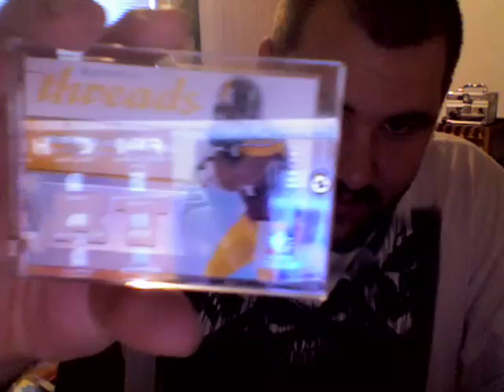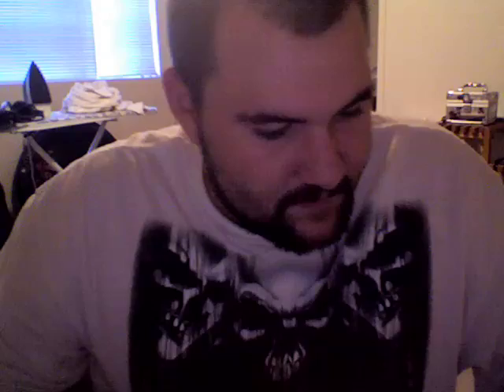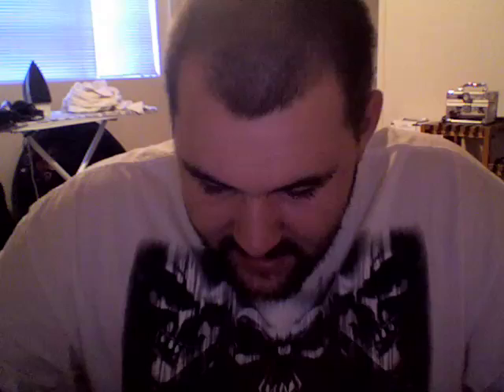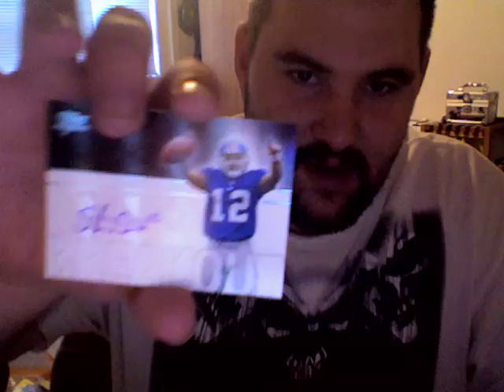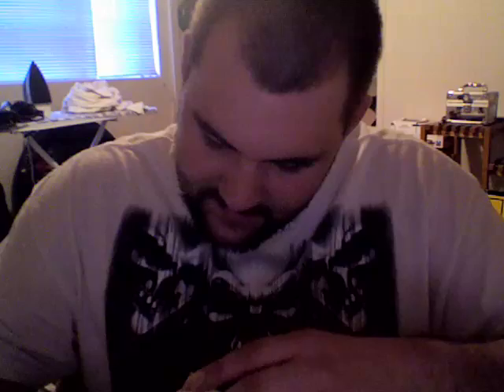New Cards 10/20/2008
PM if you are interested in anything or comment.